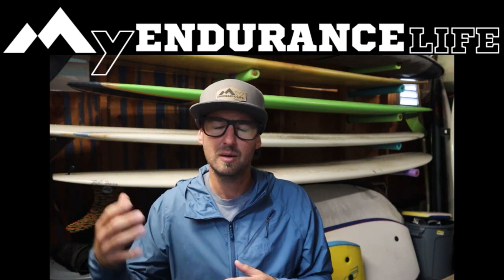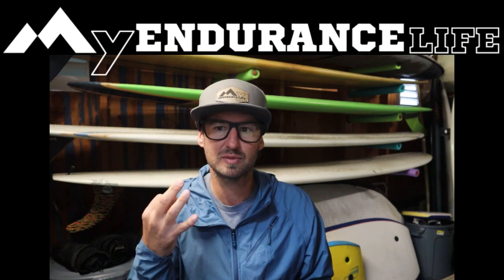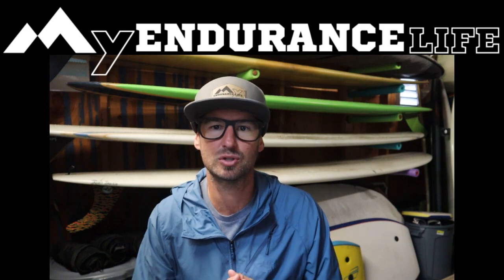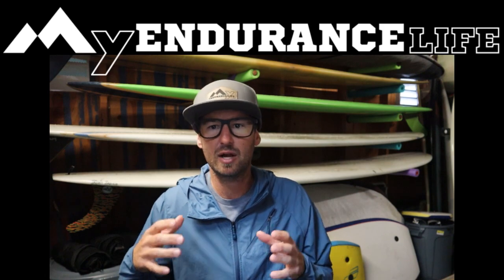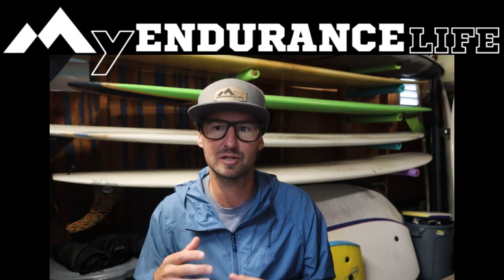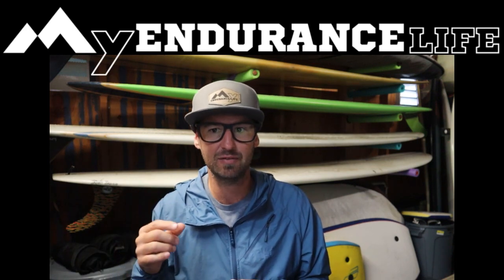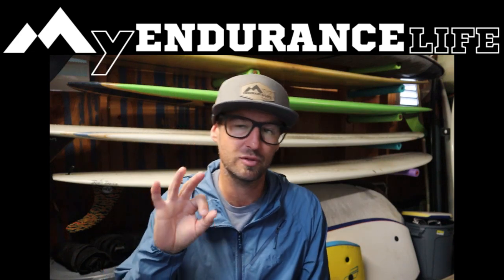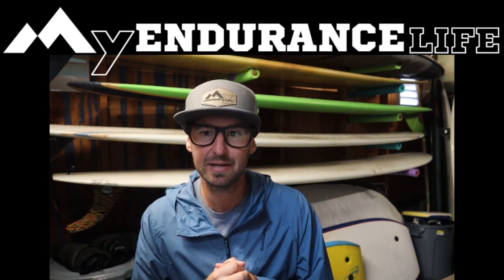Improve Your ULTRA Running and Finish Times by Practicing [3 Forms of Locomotion] for Trail Running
to learn more about Ultra Marathon Training/Coaching and to Download a FREE 50K training guide

The three forms of Locomotion for Ultra Marathon Running are:
Run
Hike
Walk

Learning how to do these better will make your next ultra better or save your from a DNF